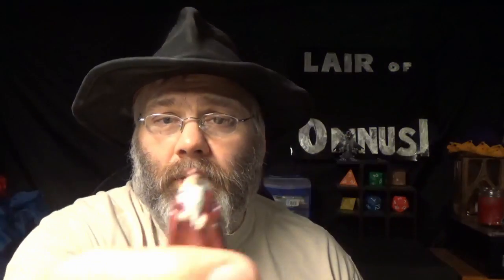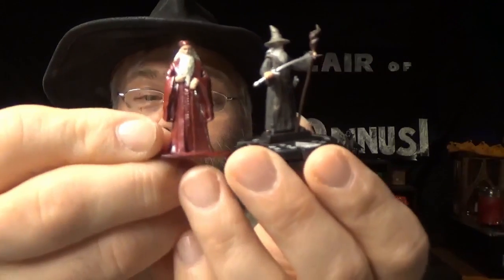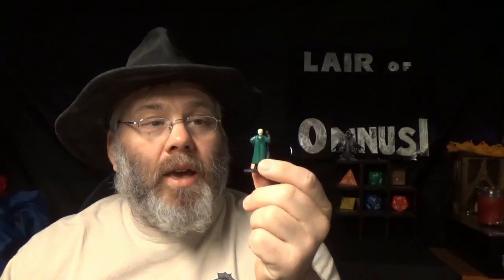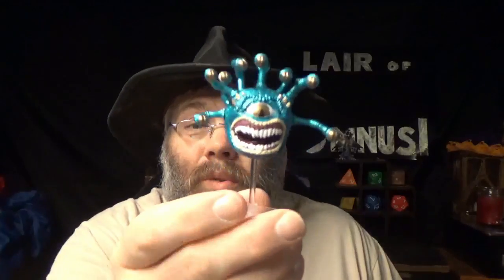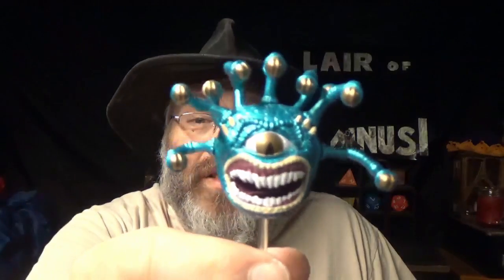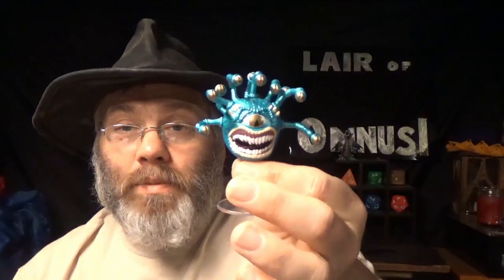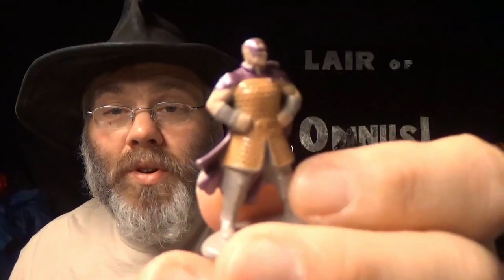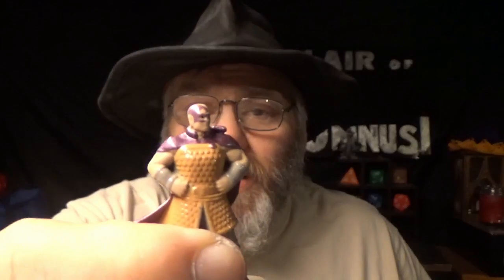Lair of OmnusI - Unboxing Metal D&D Figures (Beholder set)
OmnusI does a fun unboxing video, for some inexpensive miniatures ripe for gaming.  Enjoy!